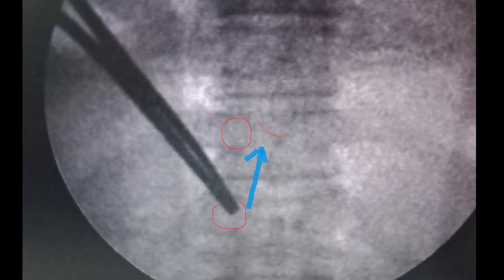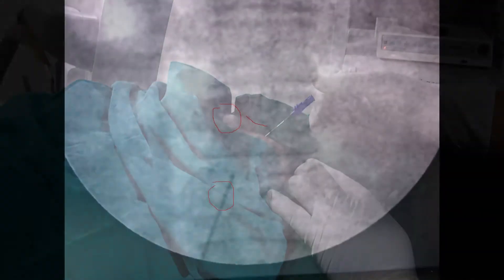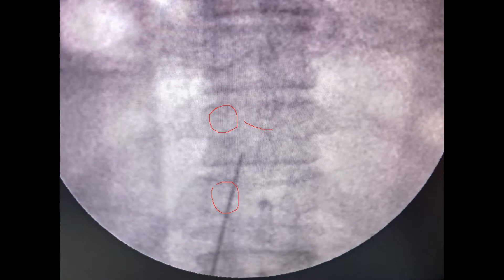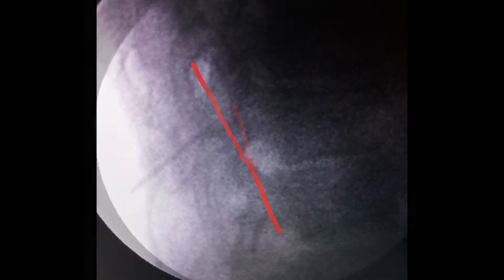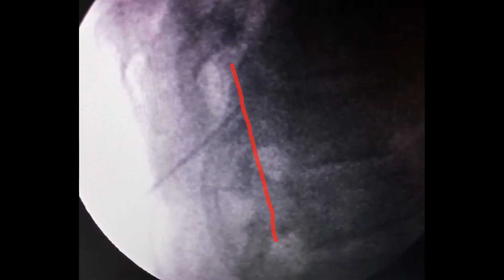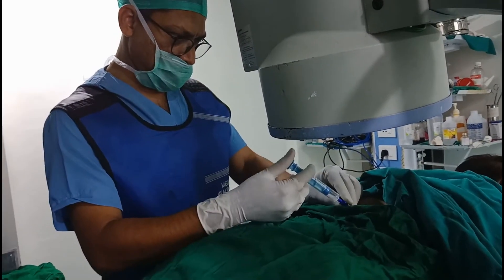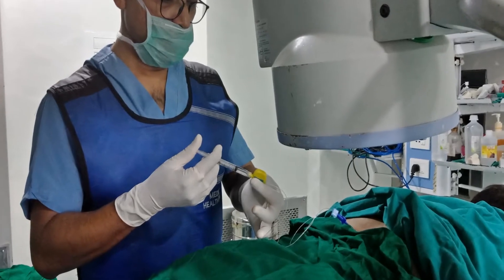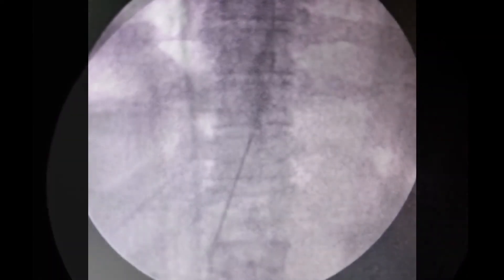Thoracic epidural under Fluroscopy guidance by Dr Shantanu Mallick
Today Anesthesiologists are learning modern laryngoscopy techniques, Ventilators, USG to strengthen their anesthesia practice but I personally feel Fluoroscopy also very essential to learn which is very much needed to give regional anesthesia specially Spinal / Epidural in complicated spine deformity cases as well as for obese patients. That's why I made this step by step video to learn Thoracic epidural under fluoroscopy guidance.